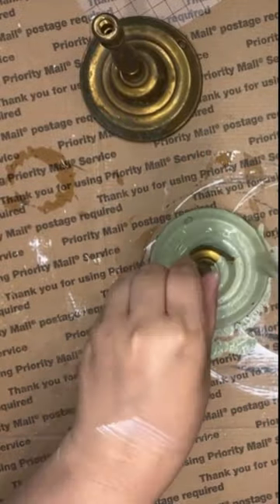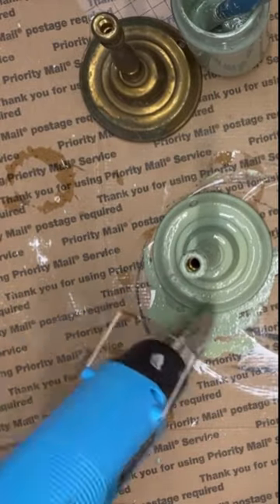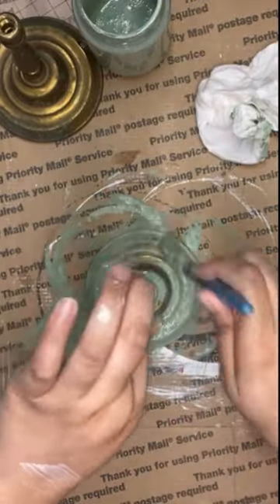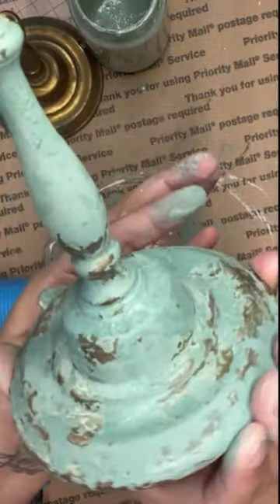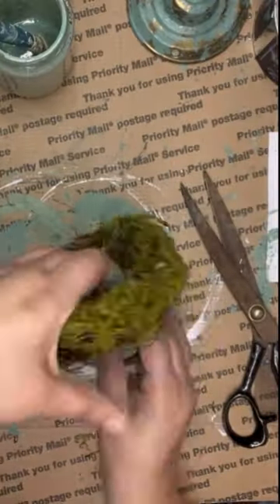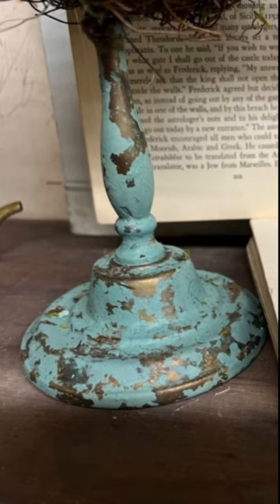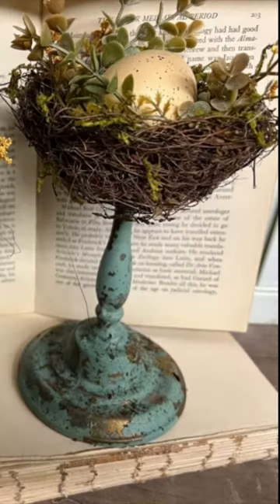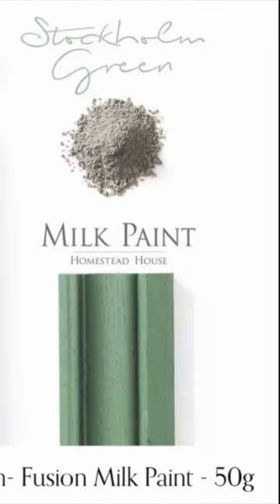Thrift flips / diy for resale / brass lamp bases